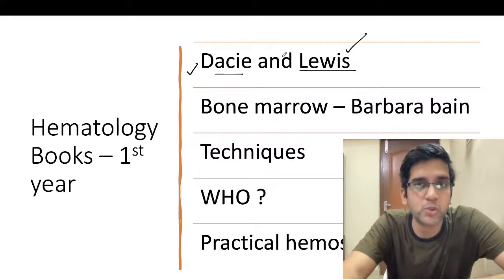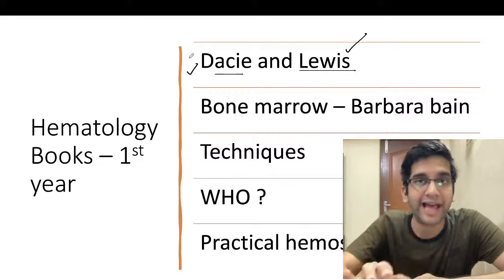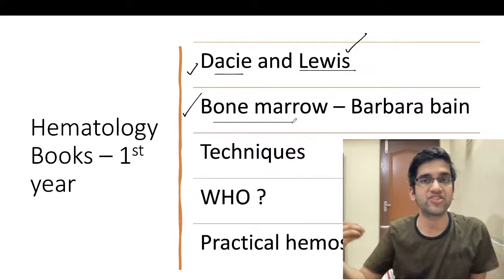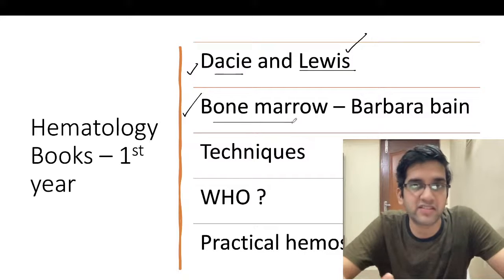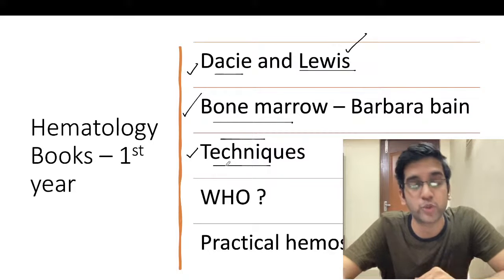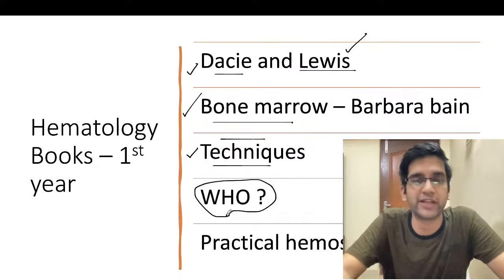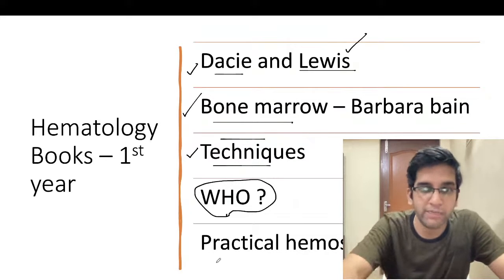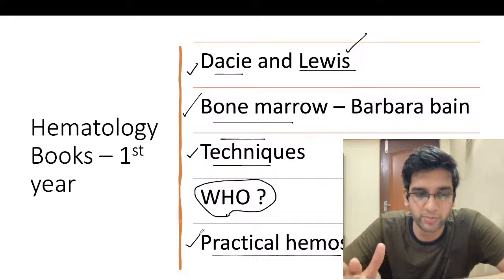First Year Residency in Pathology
This is for students who have joined the First Year in Pathology. I shall talk about the challenges you will face and how to overcome. What all things to read and learn !

Join the link - Pathology for postgraduates - I will be releasing the entire list of lectures for PG students in next 4-5 months hopefully. lets learn more pathology together.